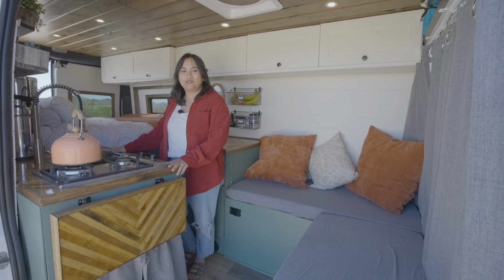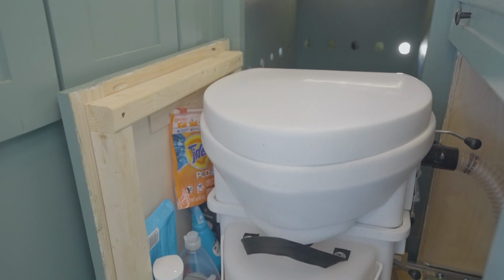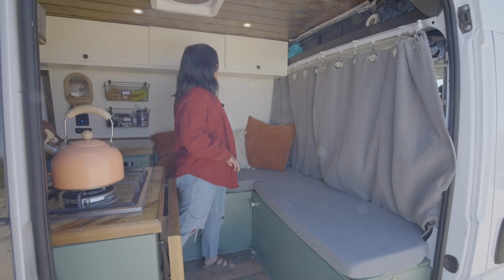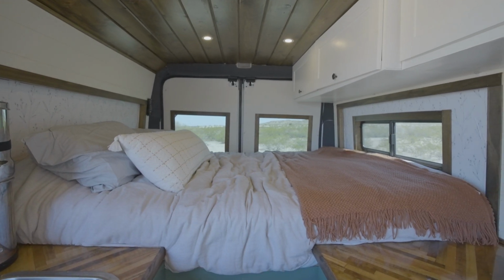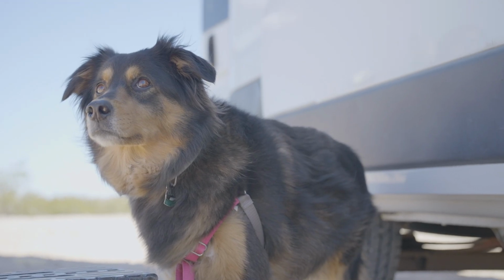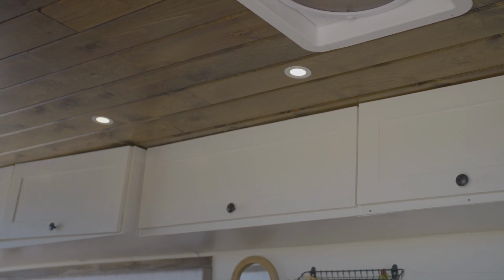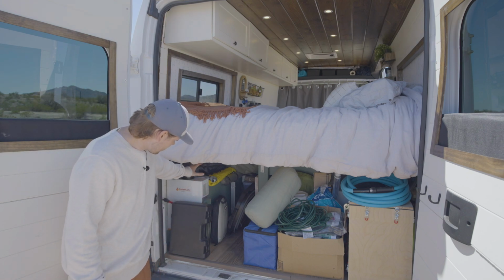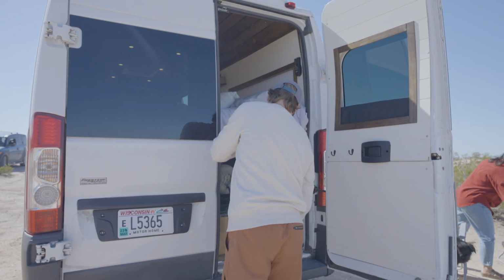9-5 Nomad Life in Self Converted Ram Promaster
VIDEO DESCRIPTION:

Brandon and Kristine planned a trip to Peru for May of 2020, but the pandemic took its toll and their trip was cancelled. After a random YouTube video popped up of a vanlifer that drove from the states to Peru, these two decided that life on the road was in their future.

Their Promaster is equipped with a unique L-shaped bench that converts into a working desk or sleeper for guests. They have a proper kitchen hosting a two-burner propane stove, deep sink, and top-loading fridge hidden under the counter. Below the queen-sized bed is an oversized garage holding various outdoor equipment, extra storage items, and tools, "You can never have too many tools in a van."

Shot by: @theoffgridskoolie
Edited by: @vanlifemedia